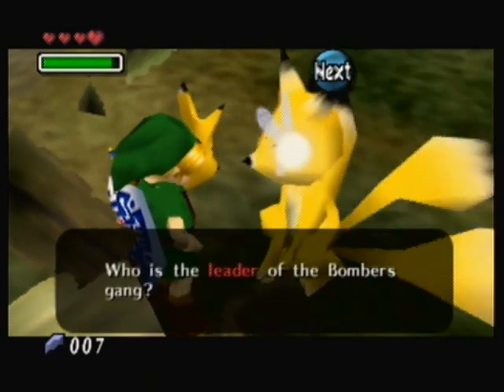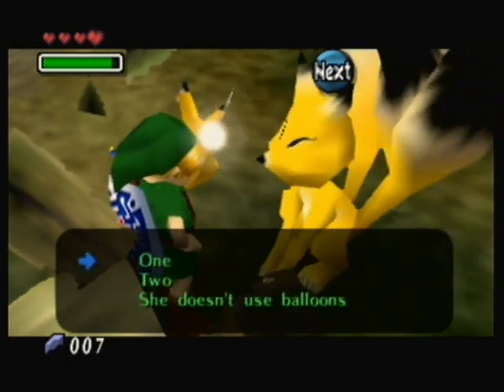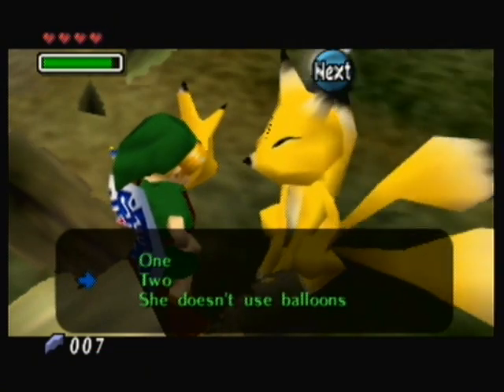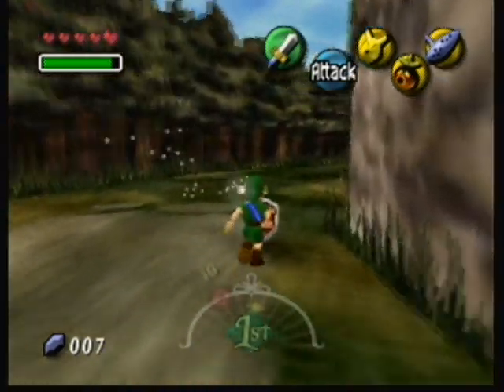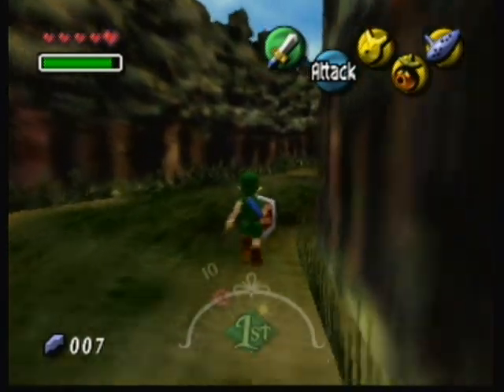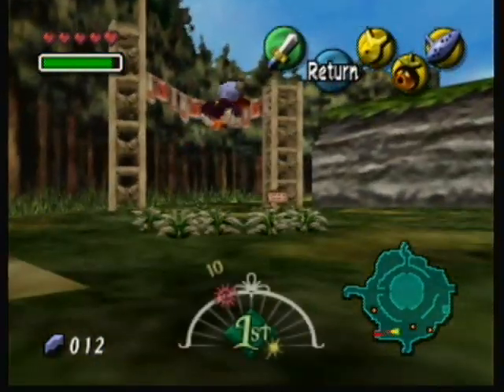Let's Play Majora's Mask (7) And So It begins...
In episode 7 of Let's Play Majora's mask, we finally embark on the quest to find the four who are there. We start by heading south to the swamp where we meet some fabulous witches, monkeys, and somewhere along the lines we come face to face once again with Keaton and defeat him once and for all

Co-voiced by LadyHood1